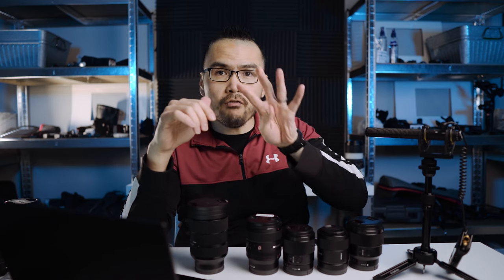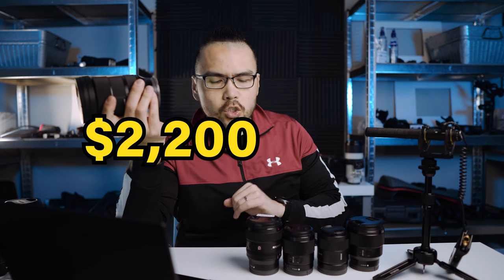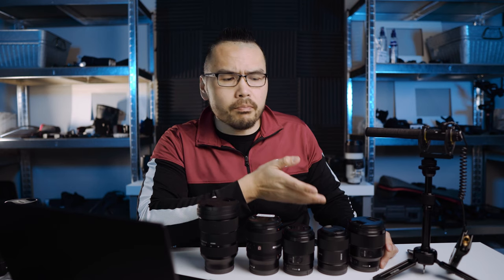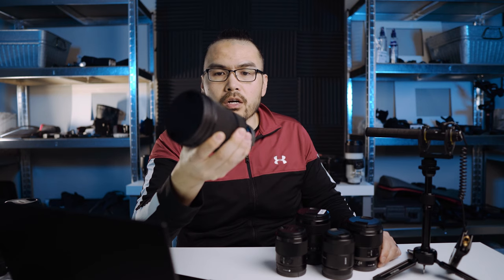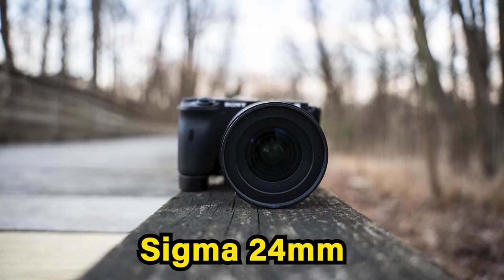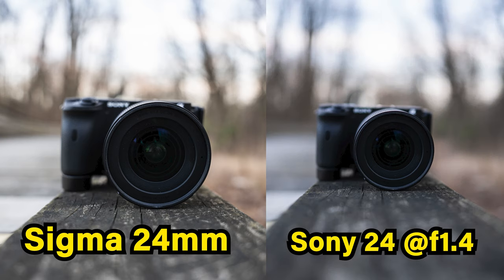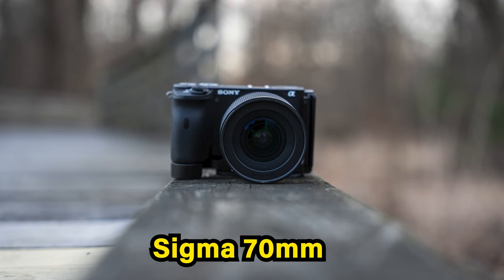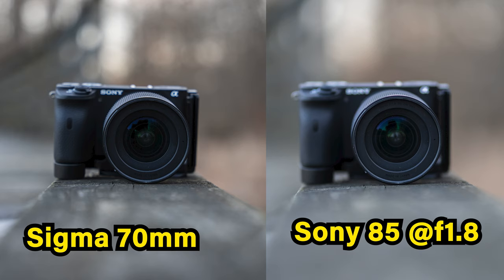Sigma 24-70 DG DN F/2.8 E-mount vs THREE Sony Prime Lenses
In this episode of Three Thoughts Thursday... I compare the Sony e-mount Sigma 24-70 F\2.8 DG DN Lens versus 3 prime lenses. Actually... 4 prime lenses.
Sony 24mm GM
Sony 35mm F1.8 FE

Can the Sigma 24-70 DG DN replace your primes in your camera bag???

sigma 24-70
Music and a couple of stock footage clips I used are from below:
My music subscription recommendation
Artlist